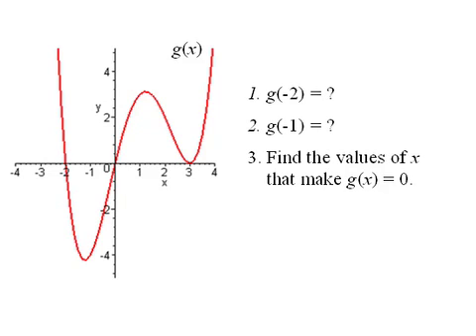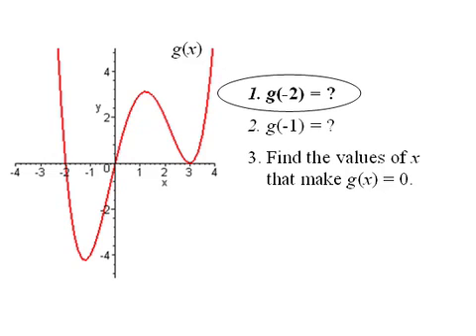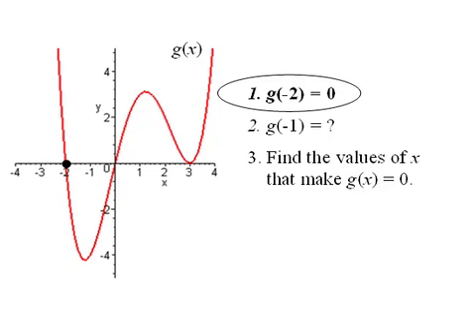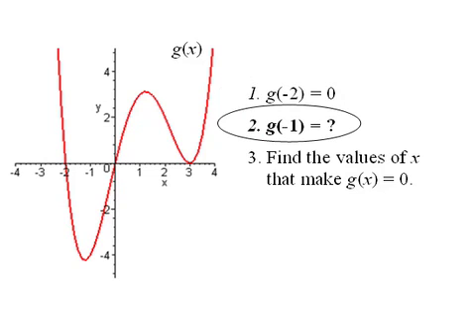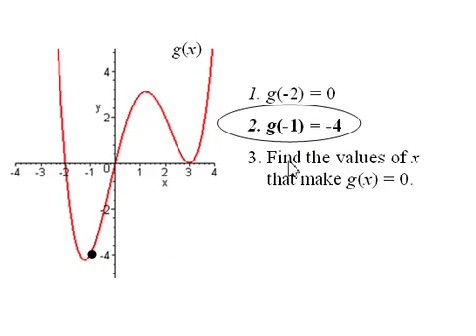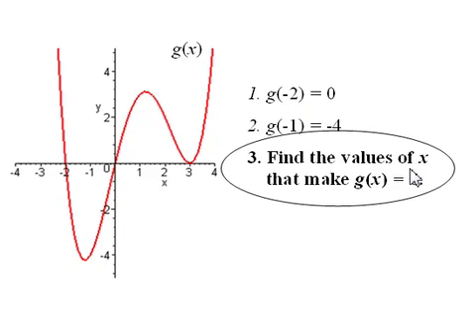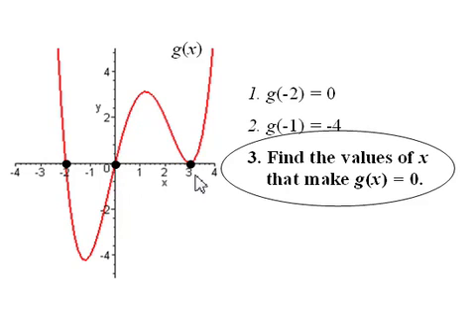Graphing a Function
This video demonstrates how to relate inputs and outputs given a graphical representation of a function. There are two examples of how to find an output given an input and one example of how to find an input given an output.